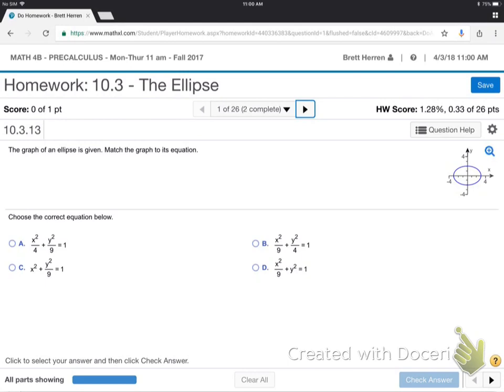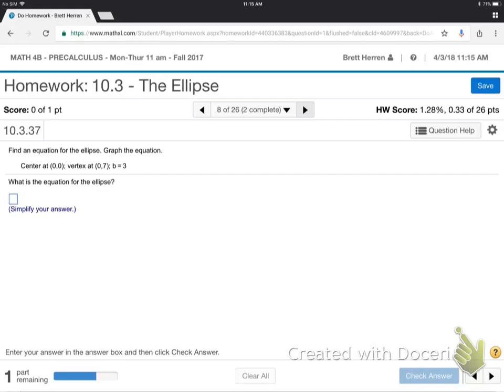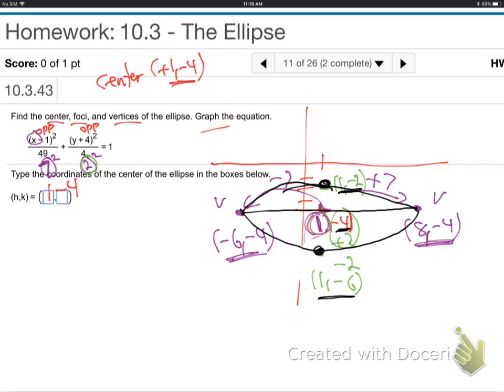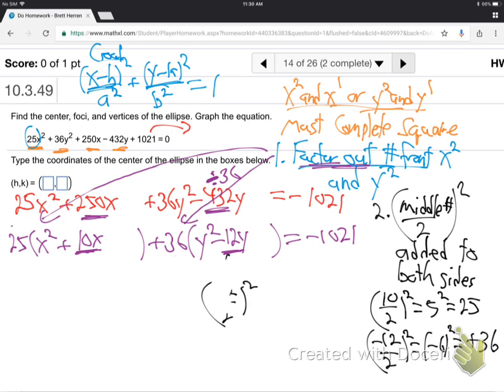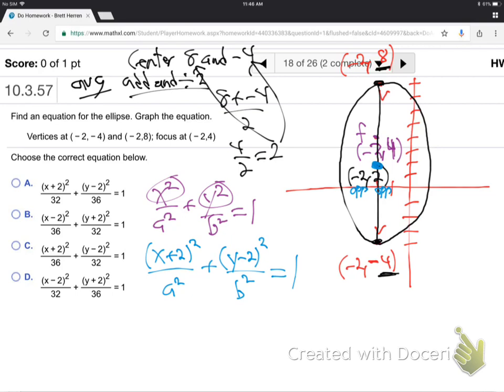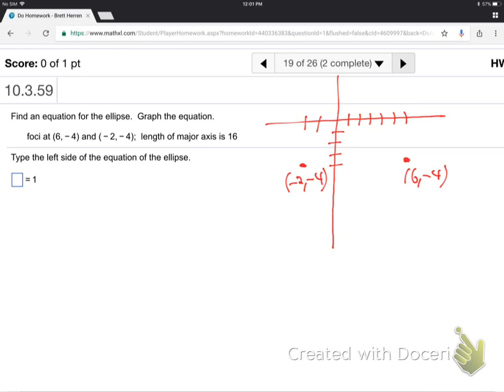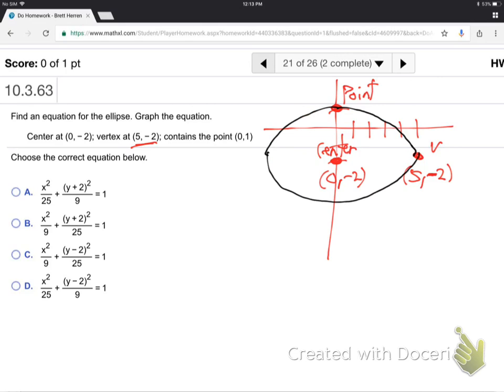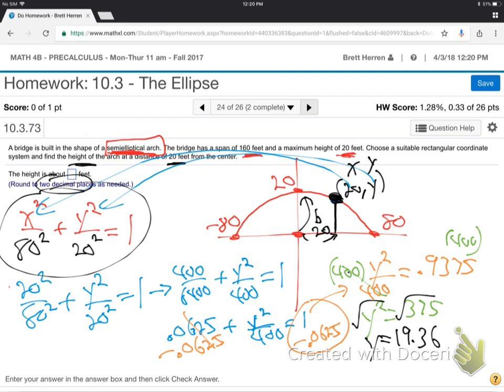m4b-tr-10.3 part 2